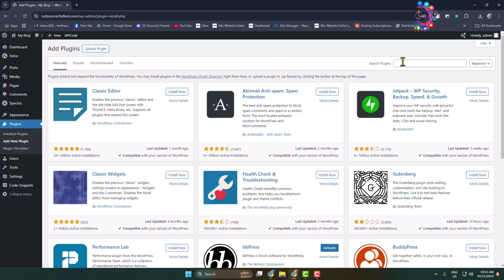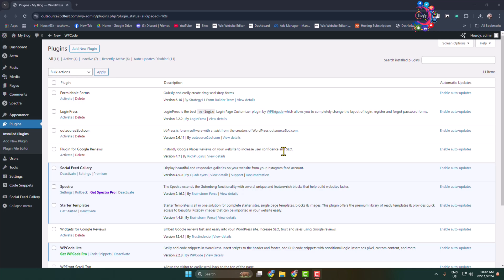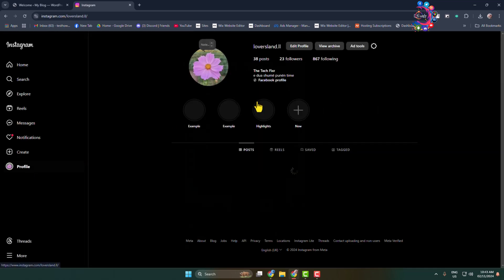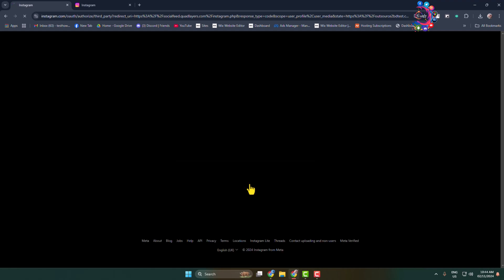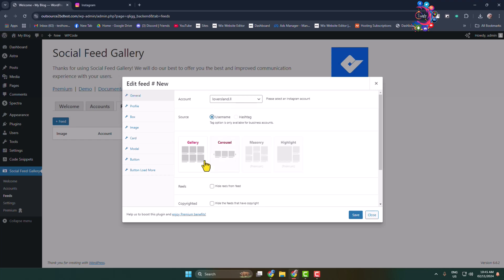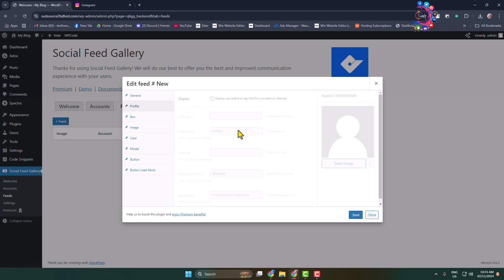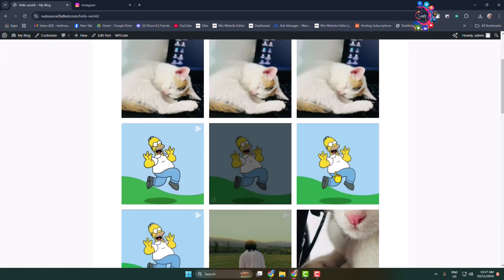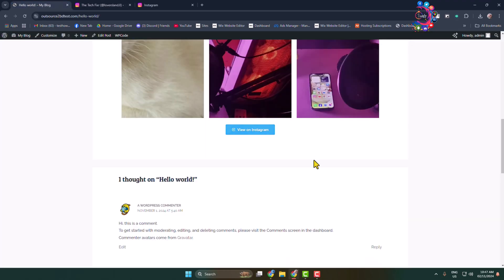How to add instagram feed in wordpress (2026)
Embed your Instagram feed on WordPress with ease. Our step-by-step tutorial ensures a smooth setup, enhancing your site's interactivity.